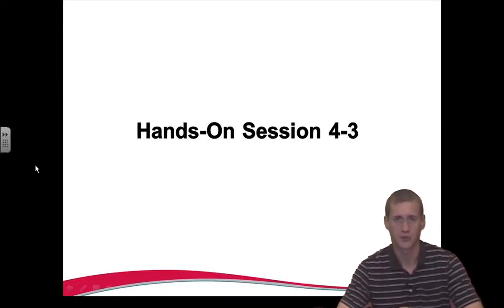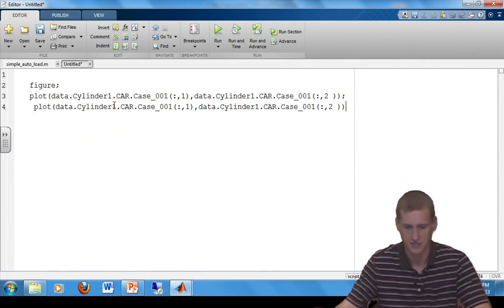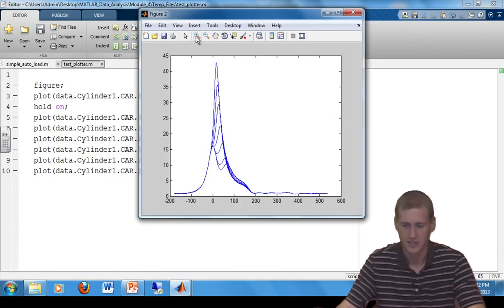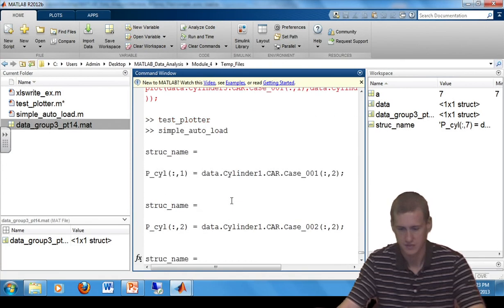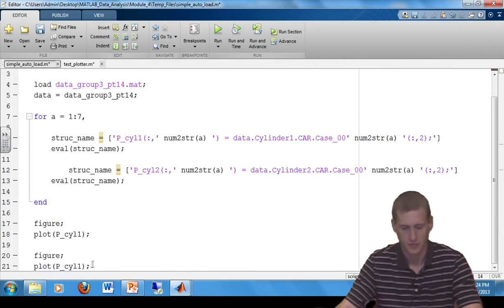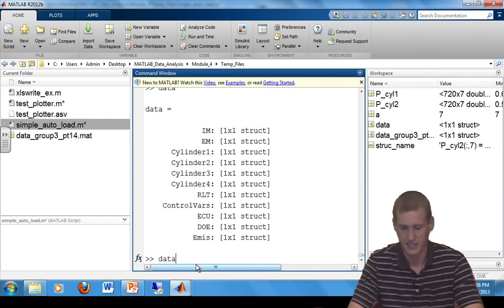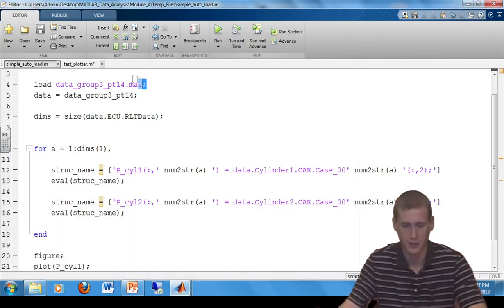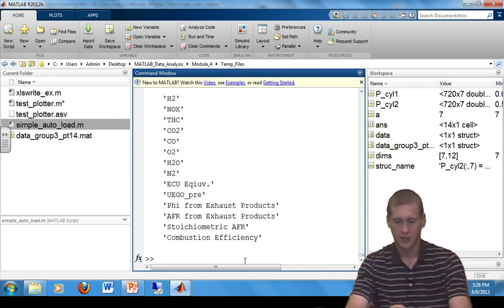OSU MATLAB for Data Analysis 4-3